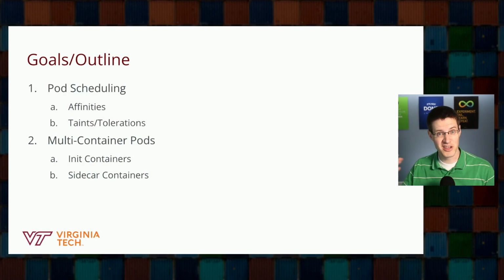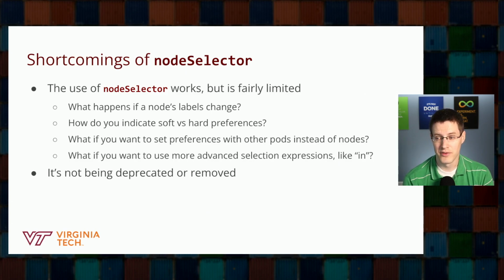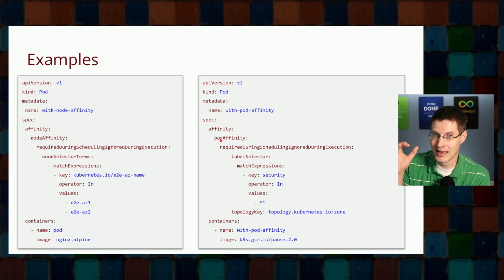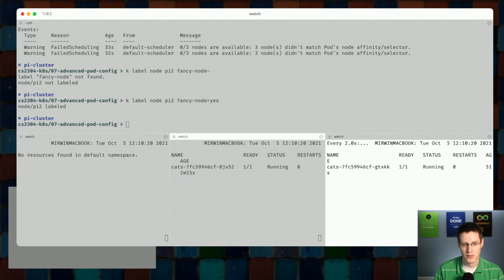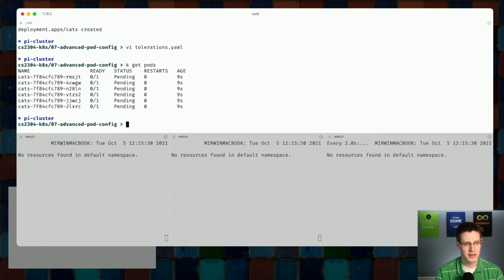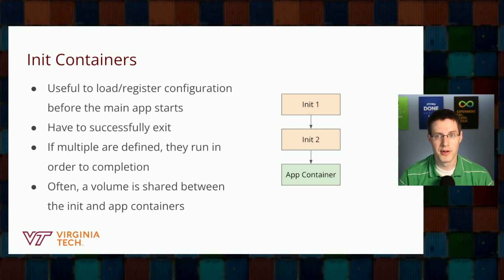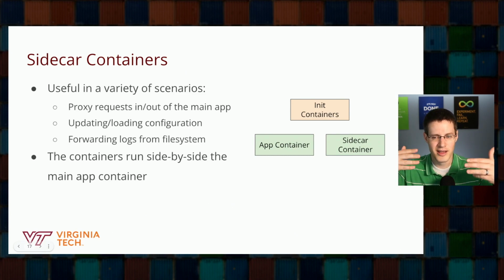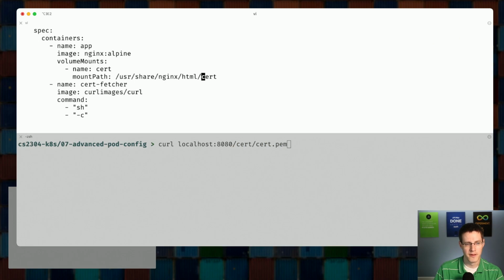F21 - CS2304 - Week Seven - Advanced Pod Configuration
In this lecture, we dive into a few advanced pod configurations, including pod affinities/anti-affinities and multi-container pods.

0:00 - Intro
0:55 - Pod Scheduling
3:30 - NodeSelectors
7:15 - Pod Affinities
12:28 - Pod Affinity Demo
16:34 - Taints and Tolerations
20:14 - Taints/Tolerations Demo
22:36 - Multi-Container Pods Overview
25:49 - Init Containers
29:20 - Sidecar Containers
31:53 - Sidecar Container Demo
36:58 - Recap/Hands-on Overview